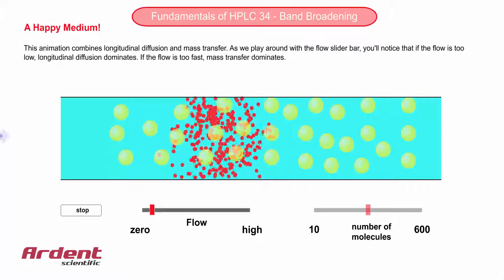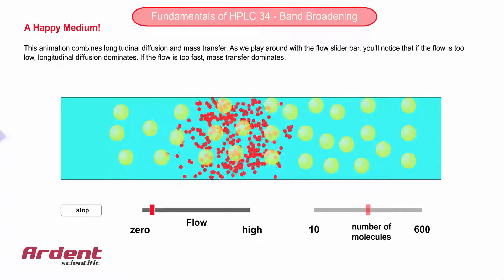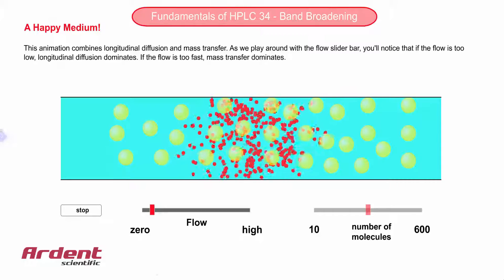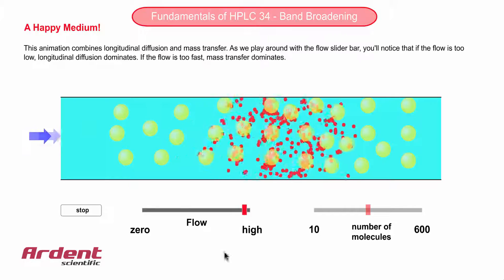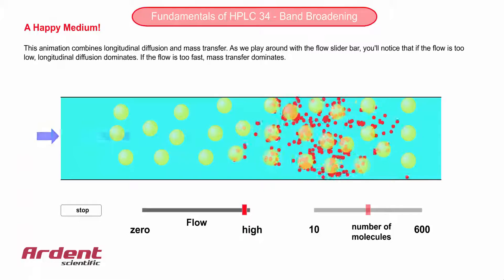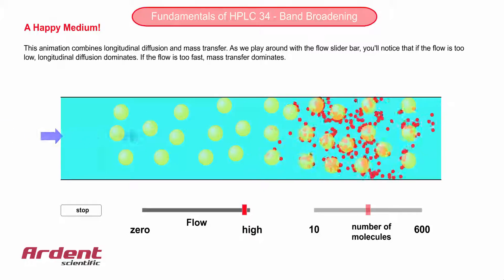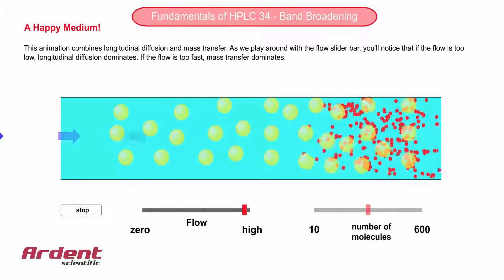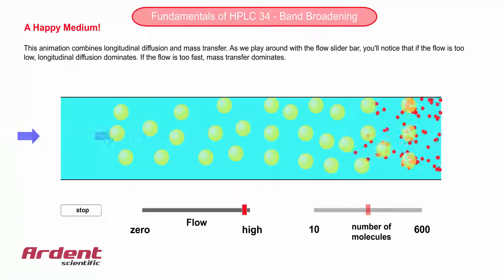Fundamentals of HPLC 34 - A Happy Medium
This video shows that there is an optimal flow rate which takes into account both band broadening effects.